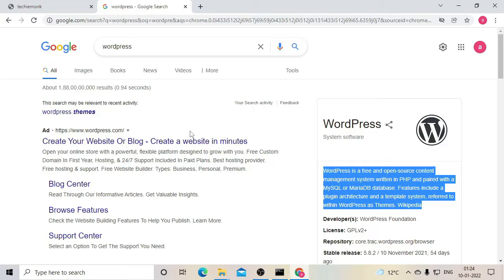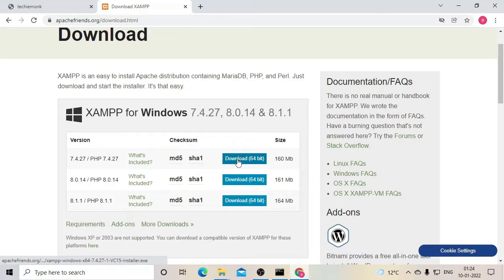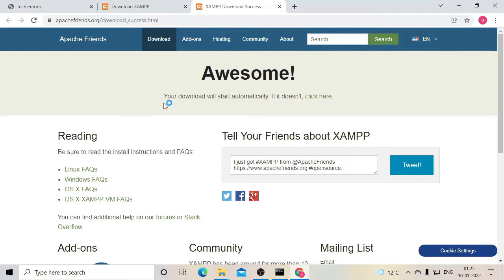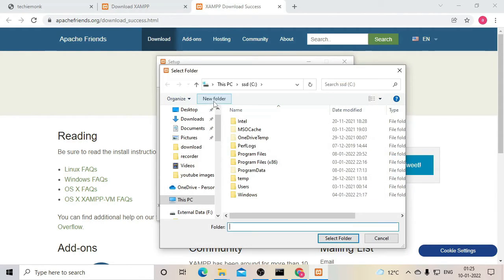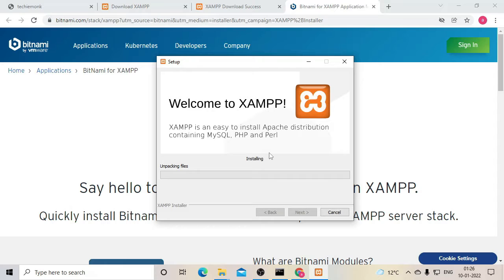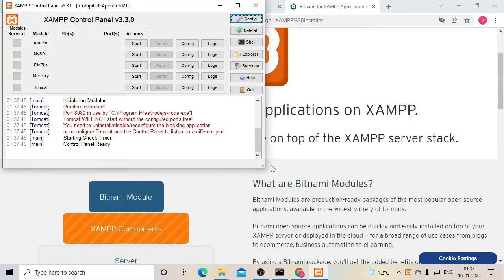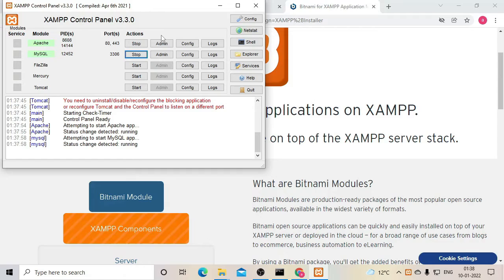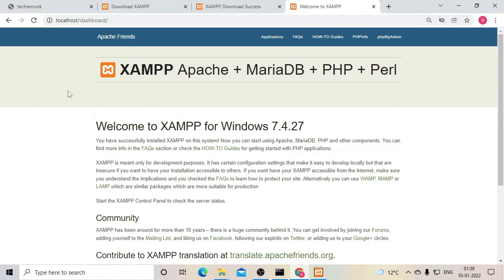How to Install XAMPP Server on Windows Step by Step guide ,wordpress part2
This is the second part of wordpress series where we will walk through installing xampp server for creating local server in your pc to install wordpress and crate your first blogging website